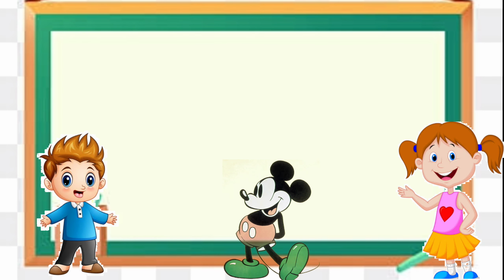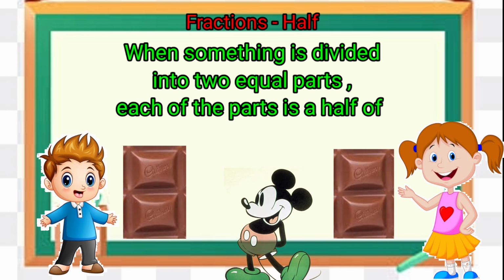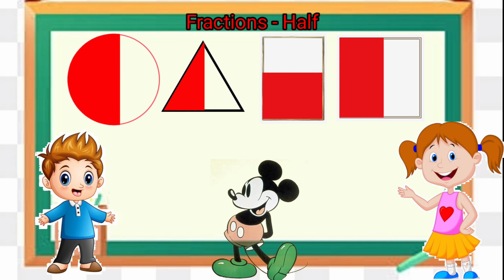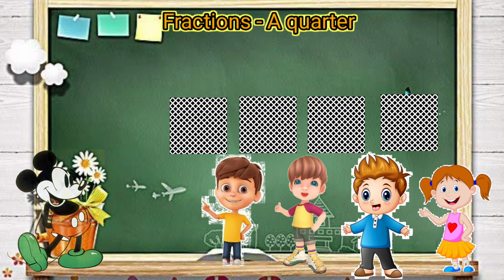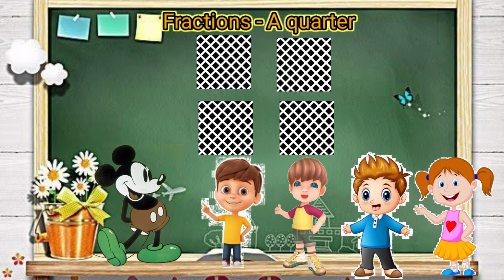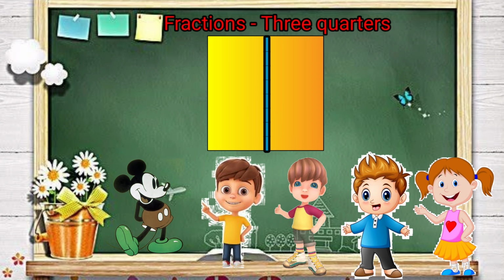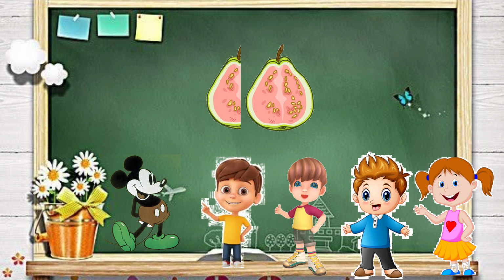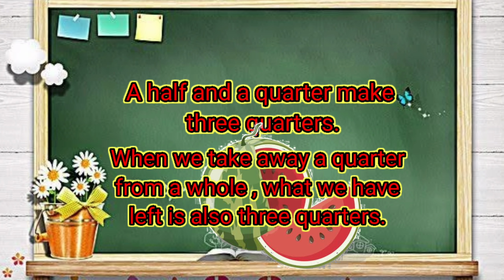Class -3# Subject -Maths# Topic - Fractions#